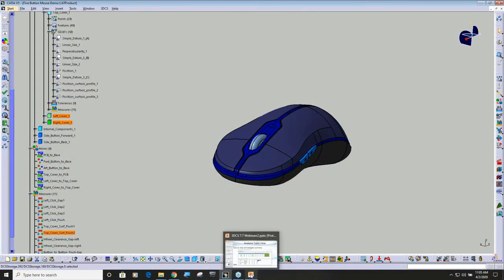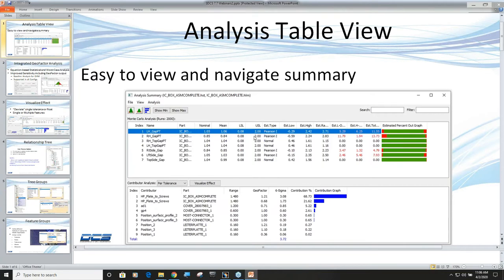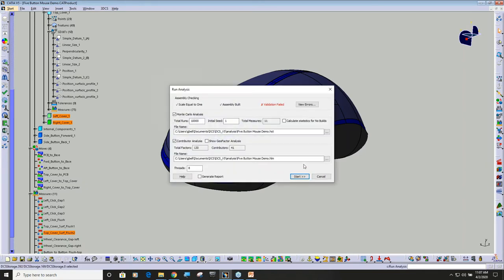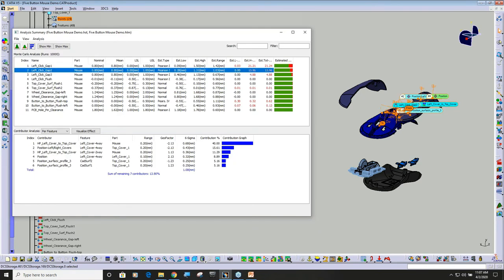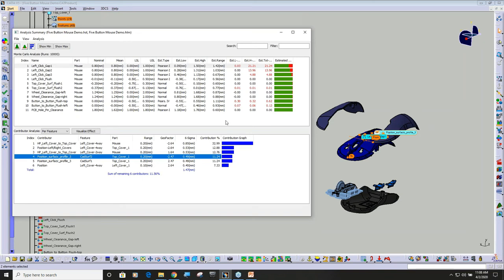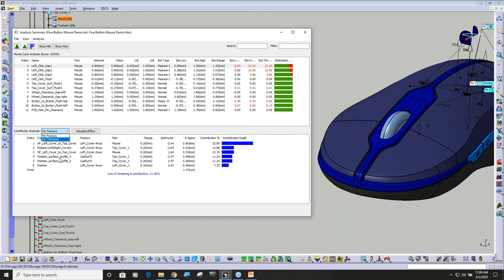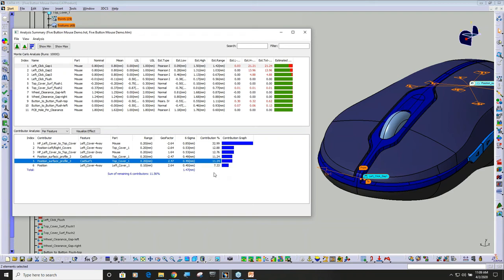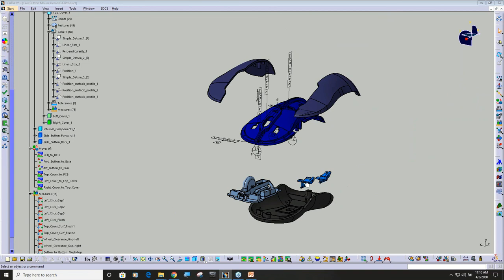3DCS Version 7.7 New Feature 1 - Table View for Monte Carlo Analysis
Table View makes it easy to see all of your model measurements in a single view. Double-clicking on any measurement brings up the detailed analysis results.

Learn about the new features in 3DCS version 7.7 including:

-- Table View
-- Integrated GeoFactor Analysis
-- New Contributor Analysis
-- Visualize Effect
-- Relationship Tree
-- Tree Groups